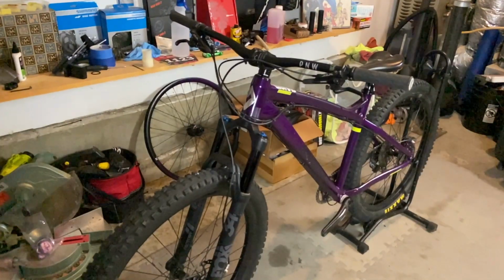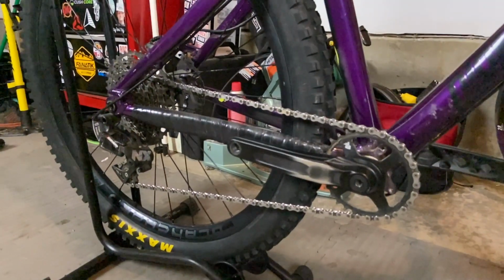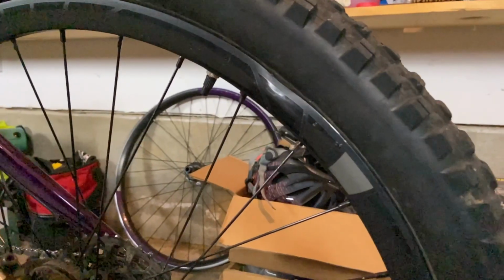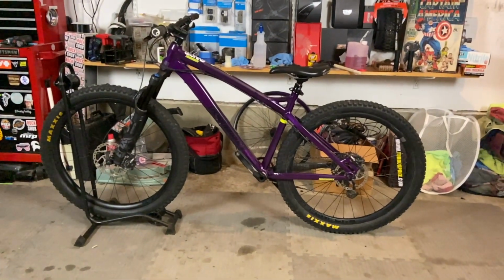You Can Buy This Bike For $900!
The time has finally come to sell my 2018 Diamondback Sync'r and I hope that one of you awesome subscribers will buy it! I'd love to see it be sold to someone locally but will open it up for whoever most deserves it. If you have any questions about the details of the bike, be sure to message me over there.

Great Products I Love: